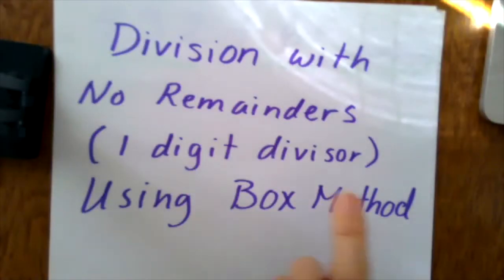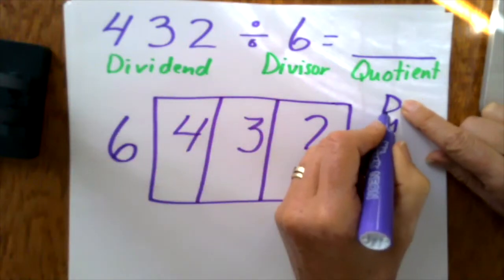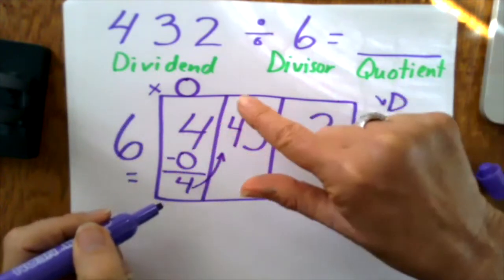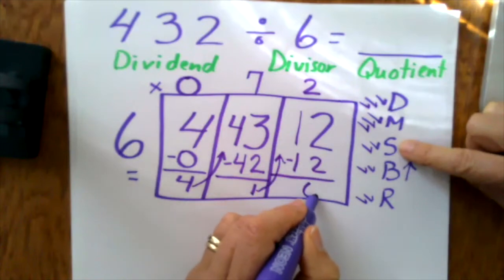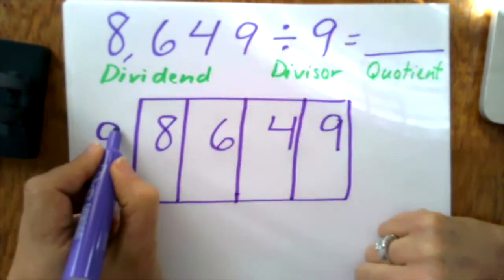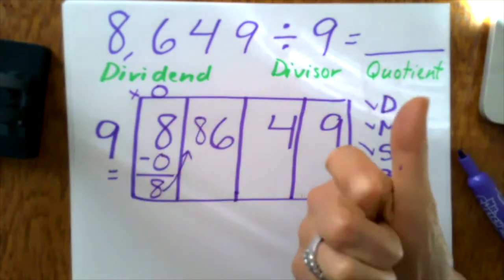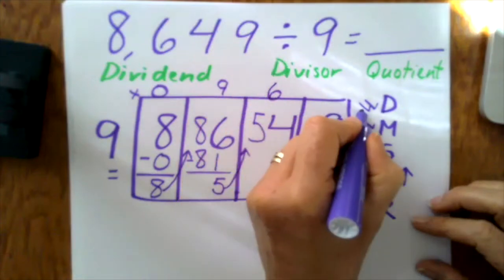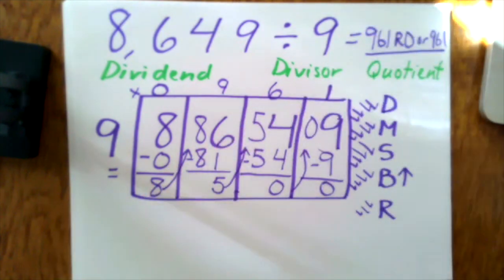Division without Remainders Using the Box Method